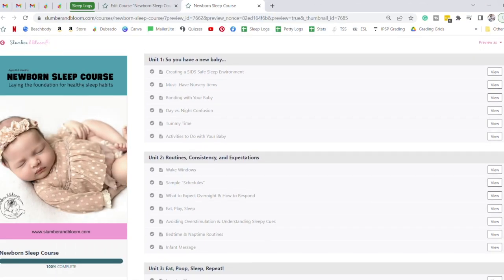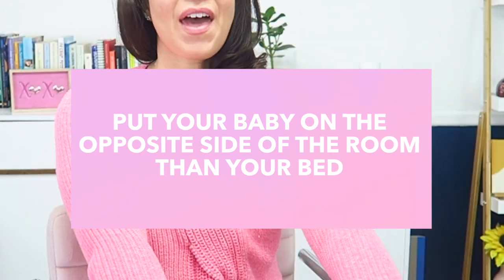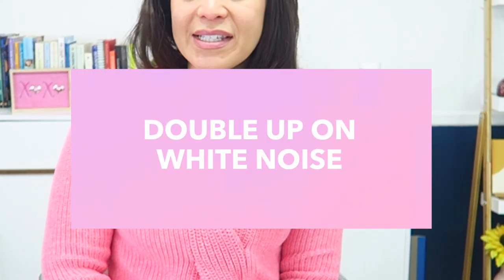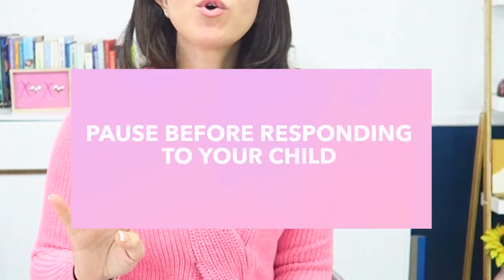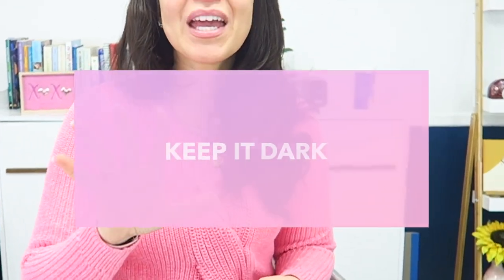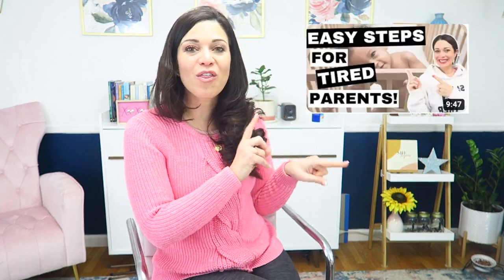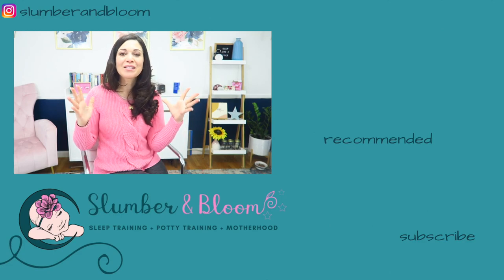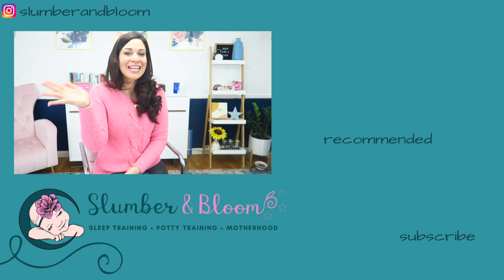Get MORE SLEEP while ROOM SHARING with your BABY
The AAP recommends room sharing with your newborn baby for 6-12 months. BUT every family can take this information and move the baby to their own room and in their own crib in their own time. By the end of this video, you will learn my top 5 tips on how to maximize sleep while room sharing with your baby.

SLEEP ESSENTIALS:
BlackoutEZ Window Covers
Dohm White Noise
Owlet Cam Monitor
Crib Mattress